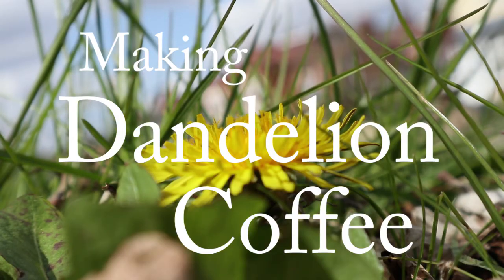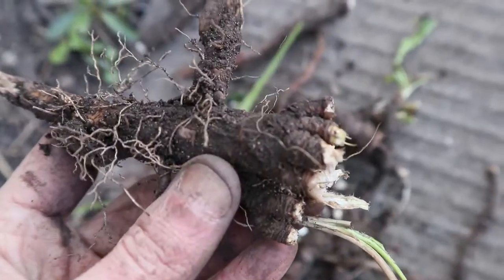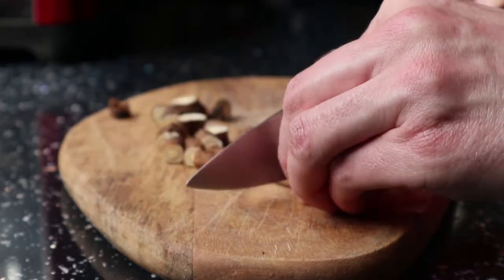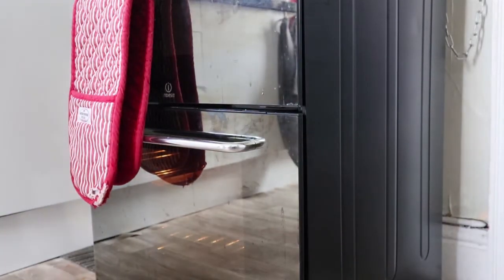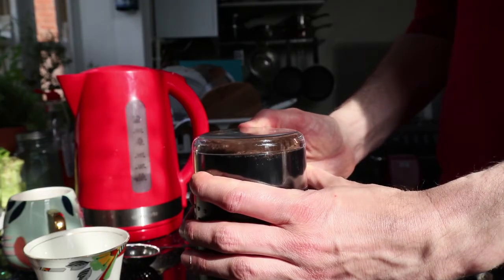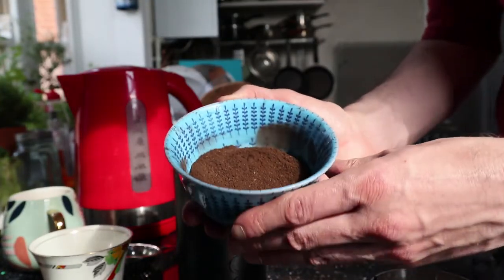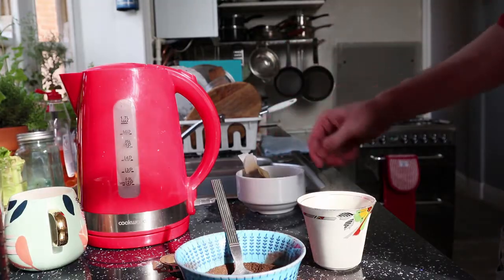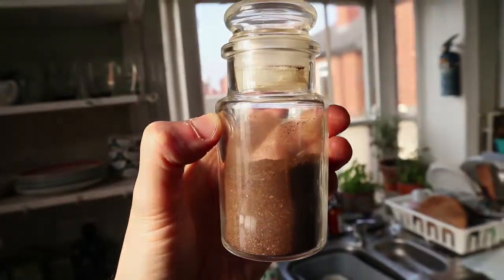Making Dandelion Coffee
A super easy method for dandelion root coffee. Its caffeine free, its fun to make, and dandelions are everywhere.